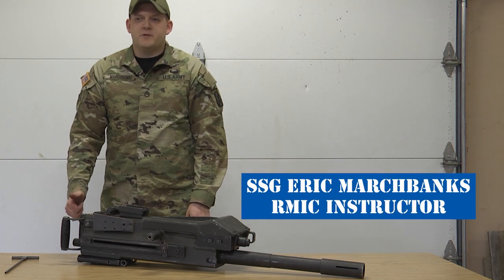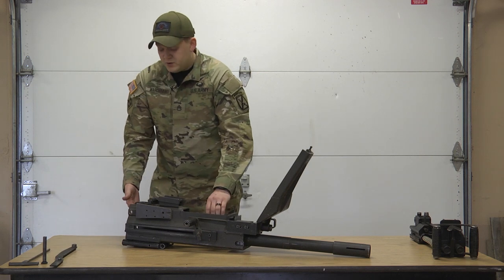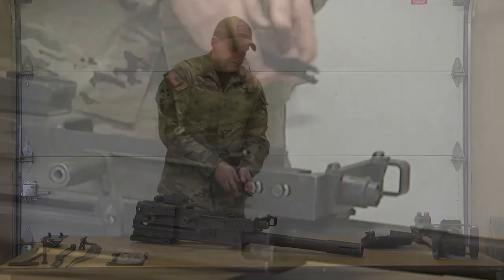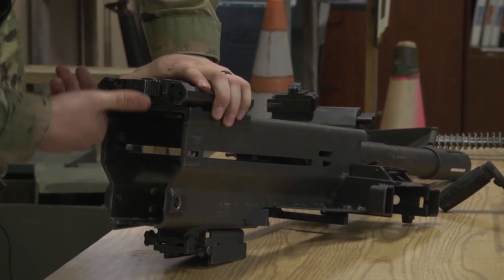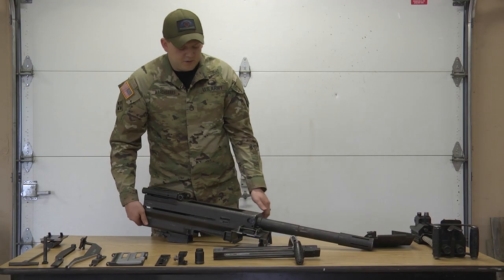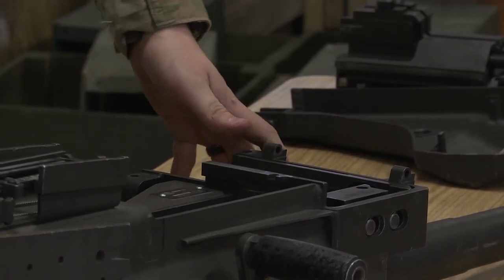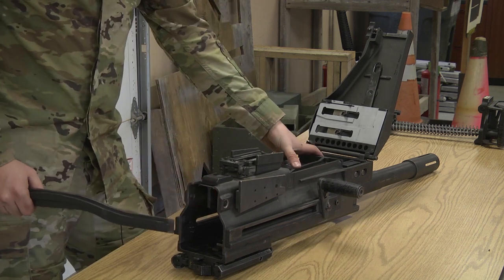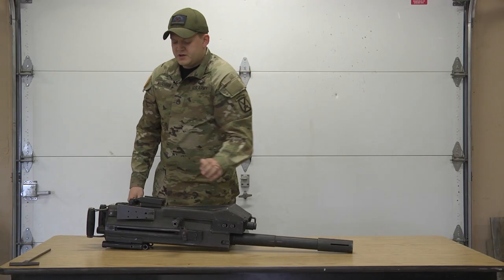Mark 19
Climb to Glory!